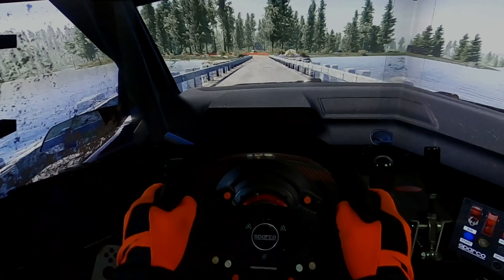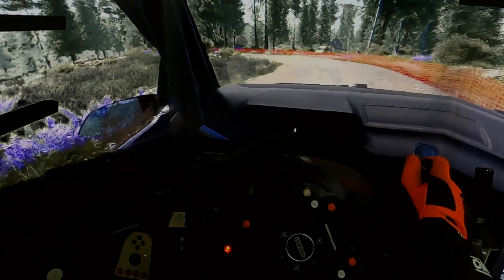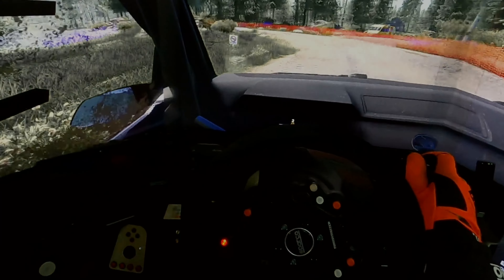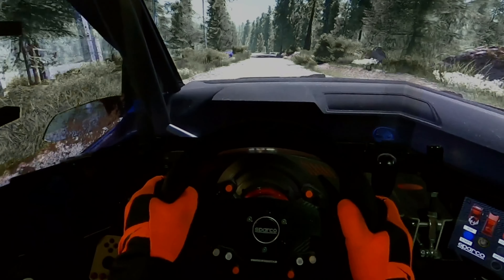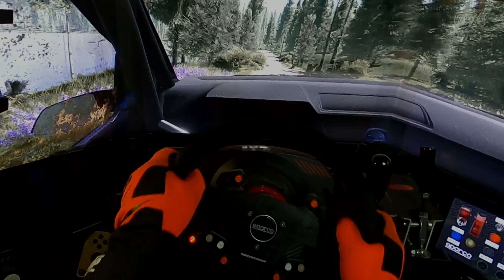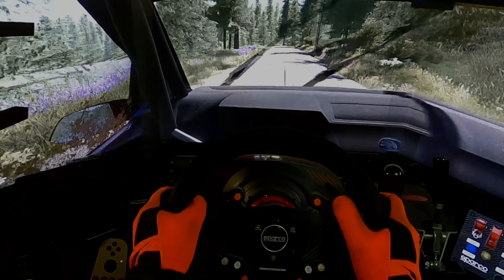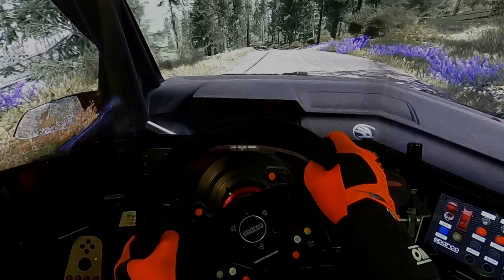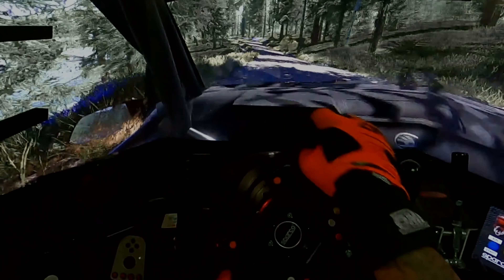Maximum Attack! | Ultra Realistic Sim Driving | WRC 10 | Arvaja Stage, Finland | Skoda Fabia Rally2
Maximum Attack Ultra Realistic Sim Driving Rally in WRC 10 on the Arvaja Stage, Finland with the Skoda Fabia Rally2 onboard GoPro.

If you like my videos, please consider supporting the channel by clicking that like button, subscribing to my channel and dinging that notification bell so you do not miss out on future content.

PC:
Windows 10 Home
Intel i5 10400F 2.90GHz
16GB RAM

Rig:
GT Omega Pro Sim Rig and Triple Monitor Stand
3 x 27” BenQ GW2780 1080p
4th Monitor Acer 27”
Thrustmaster TS-XW Racer Wheel Base with Sparco P310 Competition Mod
Thrustmaster T-LCM Pedals
Kyostar Wooden Wheel
Thrustmaster TH8A Shifter
Roeam PC Handbrake
Logitech Extreme 3D Pro Joystick
2 x 10” Android Tablets Running Sim Dashboard

Recording:
Canon EOS M50 Mirrorless Camera
Logitech C920 Camera
Audio Technica ATH-M50X Headset
Focusrite Scarlett 2i2 3rd Gen USB Audio Interface
Tonor XLR Condenser Microphone with T20 Boom

Lighting:
Raleno LED Video Light
ESDDI Softbox Portable Studio Light